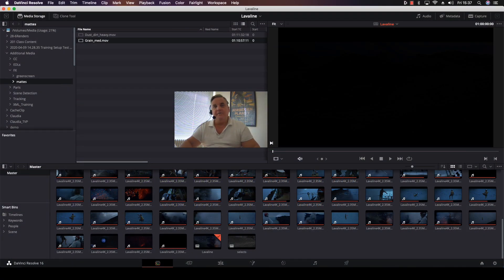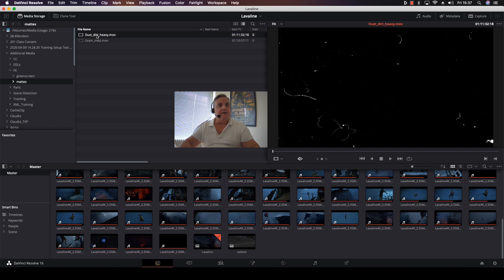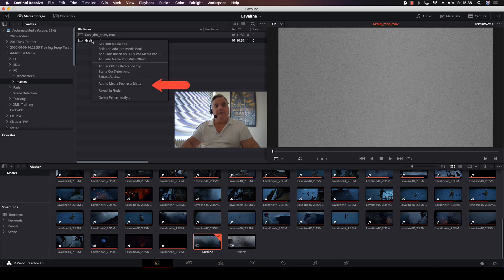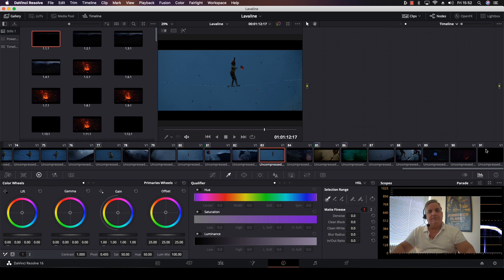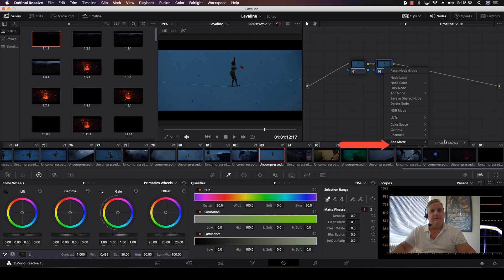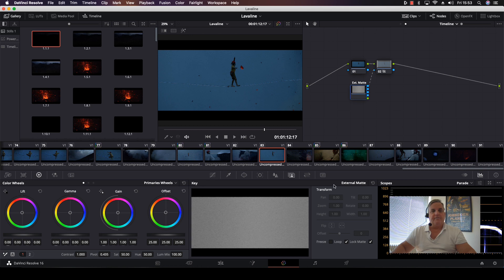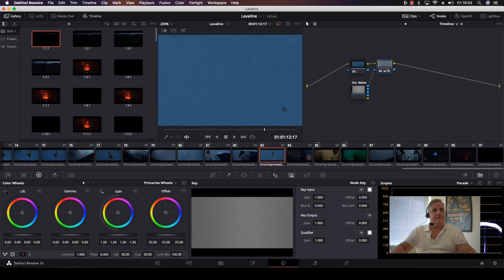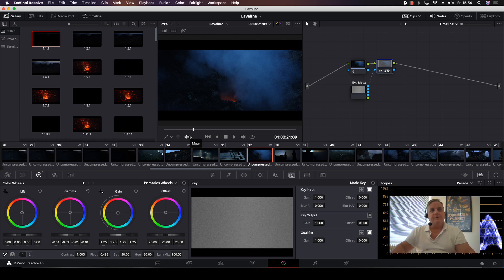How to Layer Film Grain in DaVinci Resolve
A short video showing how to layer film grain in DaVinci Resolve.